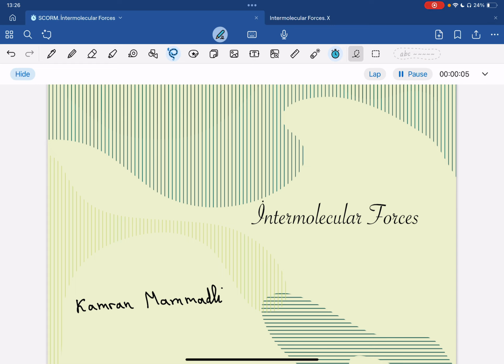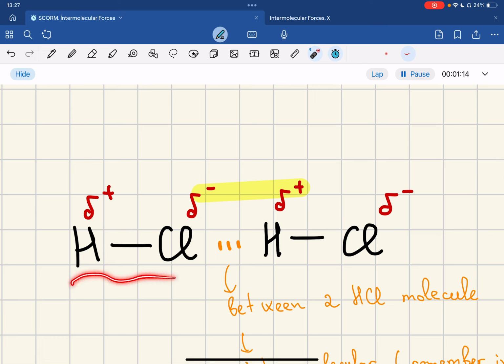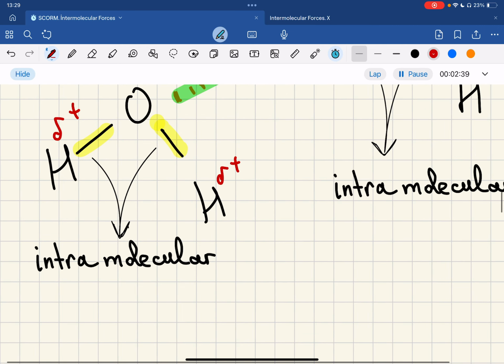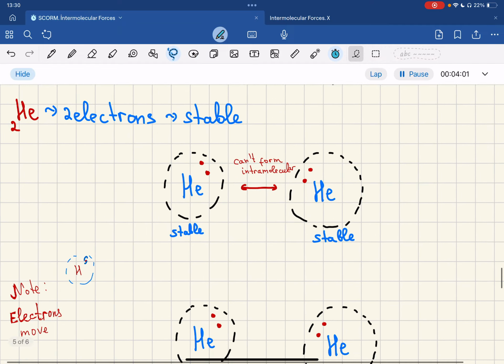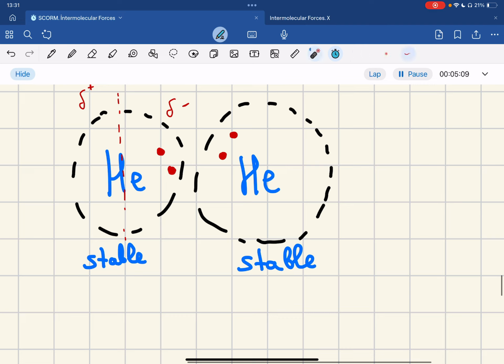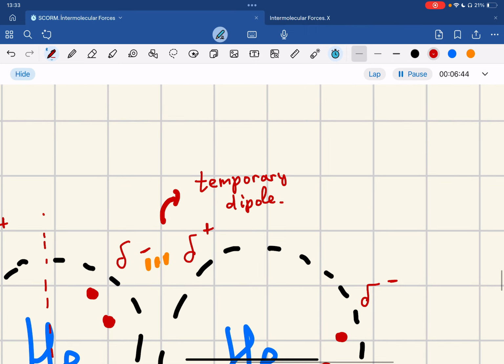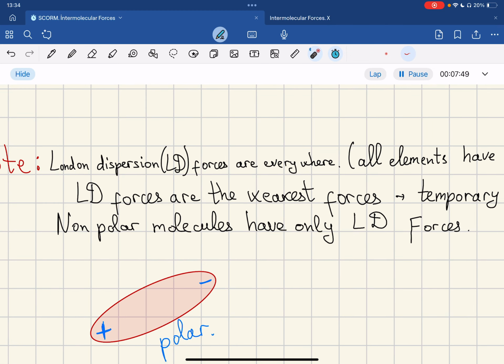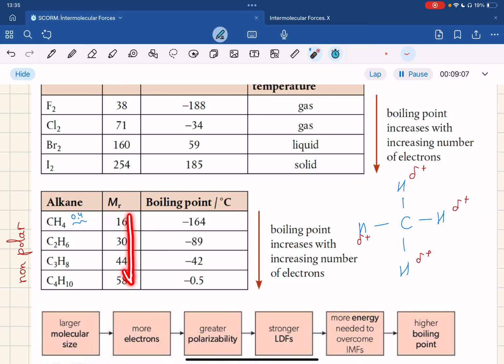Intermolecular Forces. Part 1